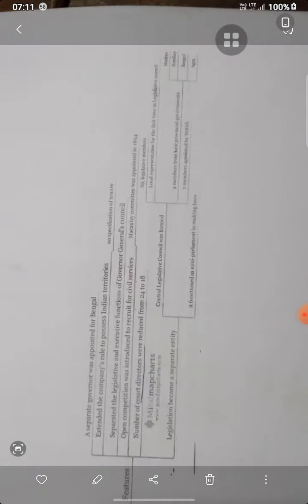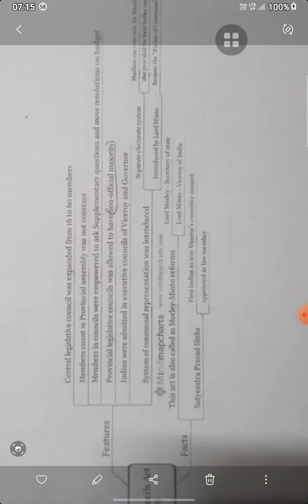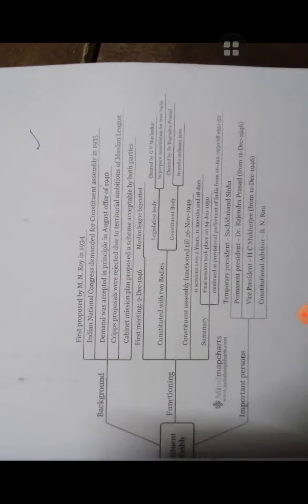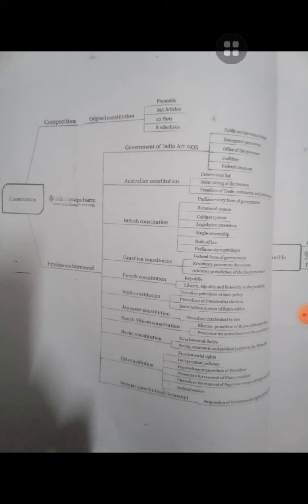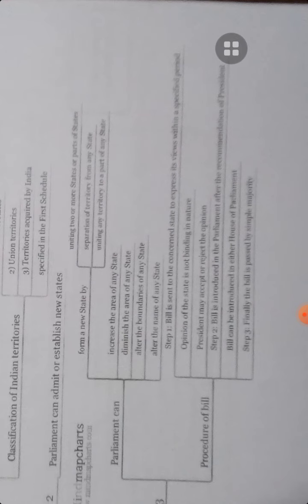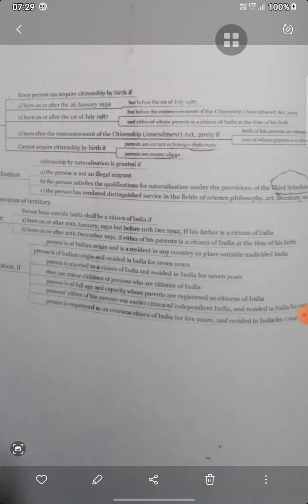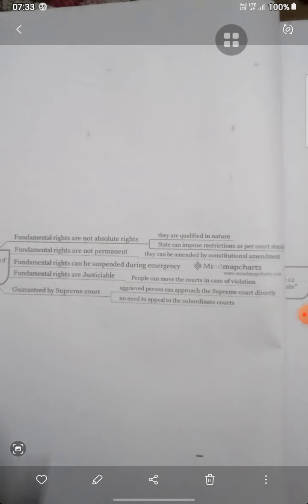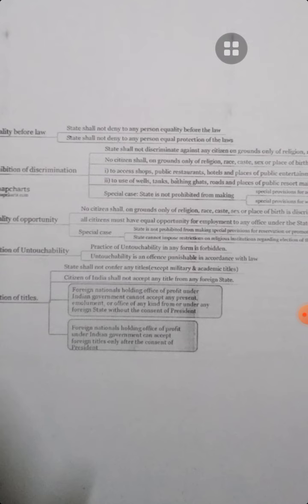important constitution flow charts